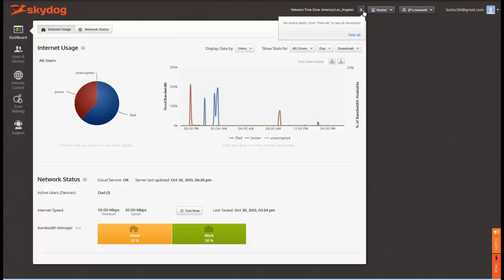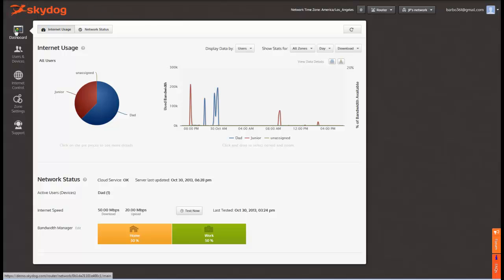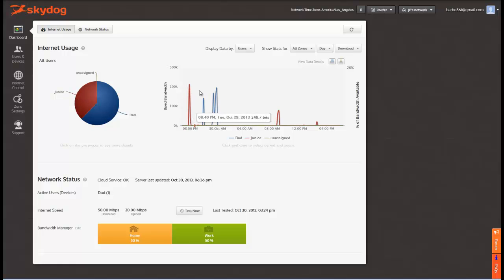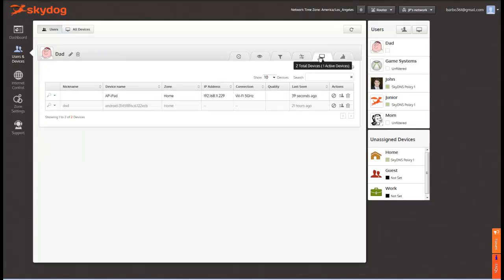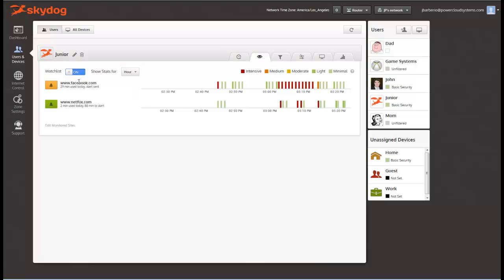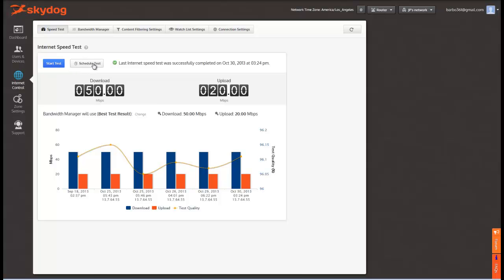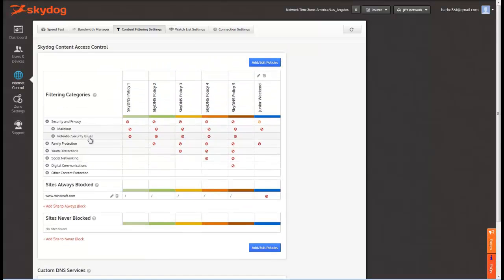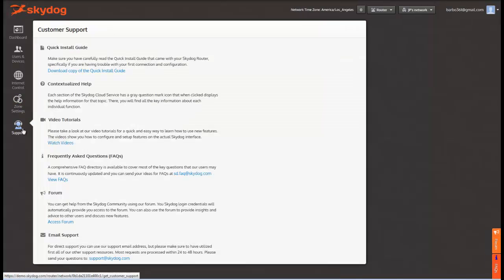Skydog Overview: Cloud Service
In this video, we'll walk through the Skydog interface, so that you're comfortable where feature settings are located throughout the dashboard. For example, on the left side, you'll see set of navigation buttons that take you to key parts of the interface, whereas on the bottom right, you can access both the FAQs and Forums for help. We'll also show you our tool tips icon and how easy it is to drill down in the interactive graphical data.